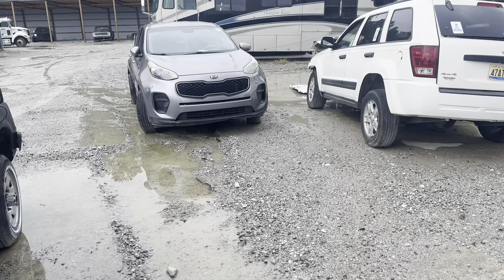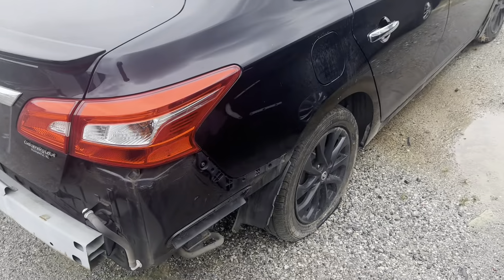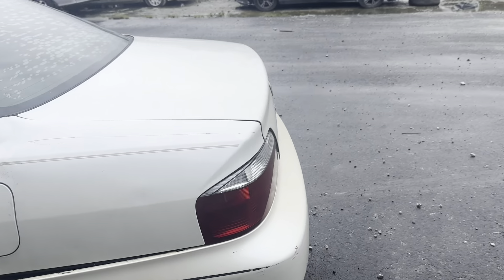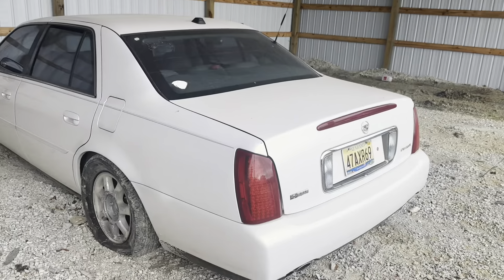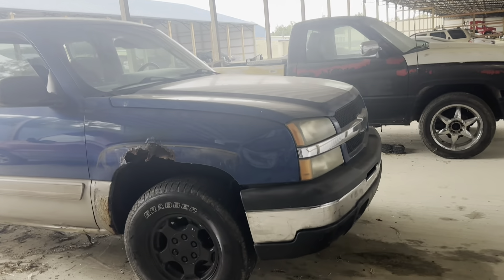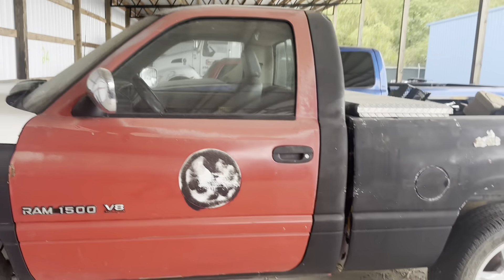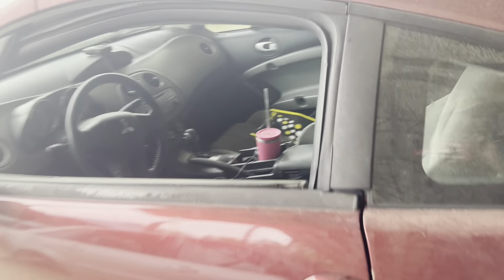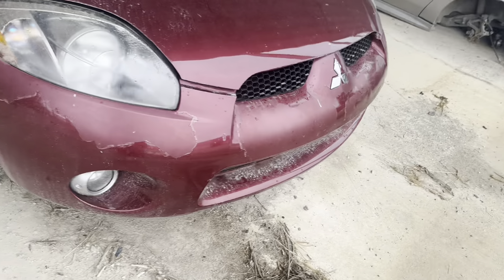Check out these wrecked cars! 😮 Brown’s Wrecker Service Walkaround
My search for a 5.3 LS has ended.